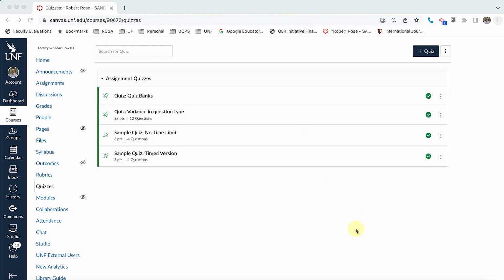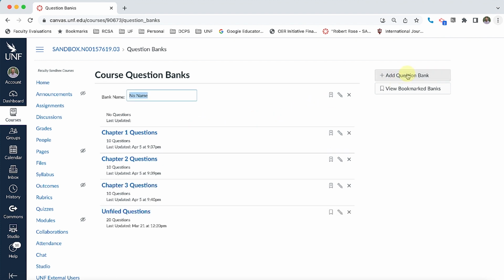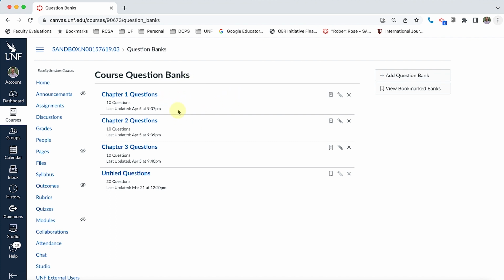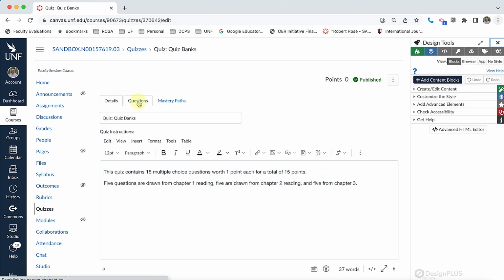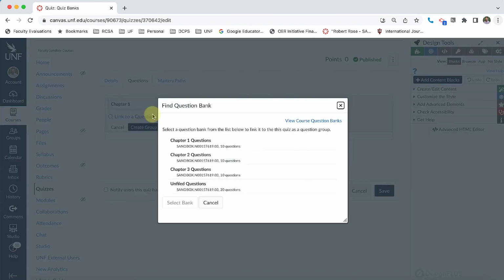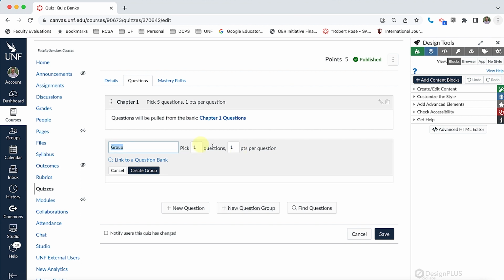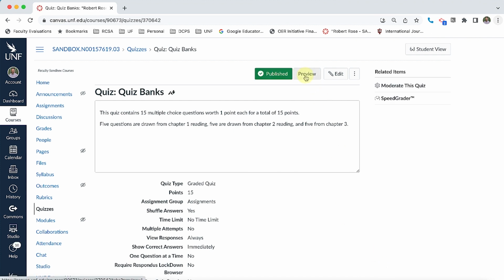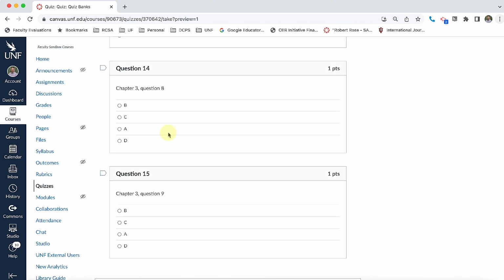Online Assessment Best Practices | Question Bank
This video is one in a series on the topic of assessment best practices and Canvas quizzes. Now, these videos are intended to explore ways that you can structure assignments in Canvas in order to discourage academic dishonesty.